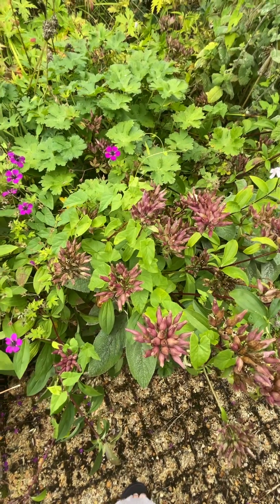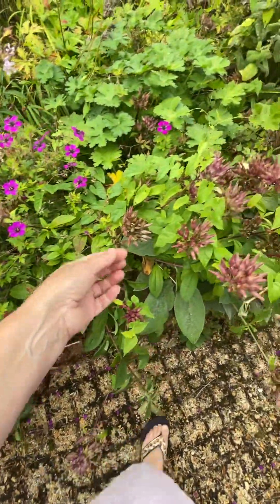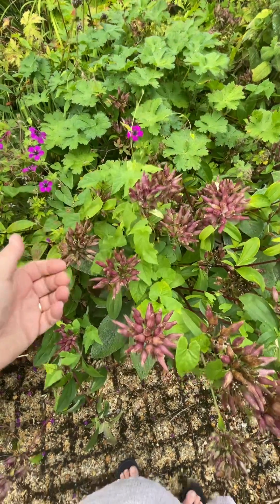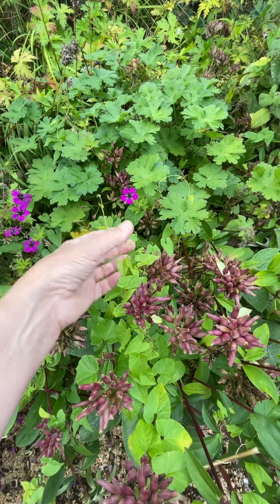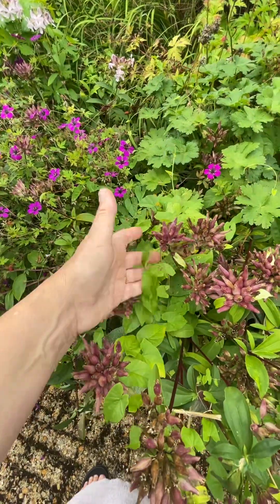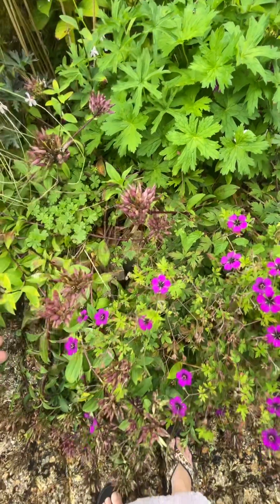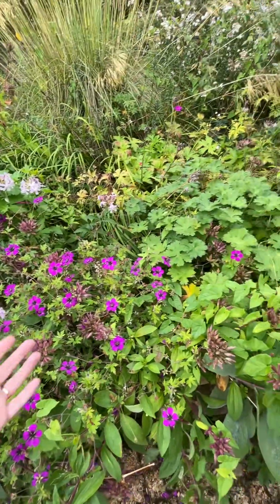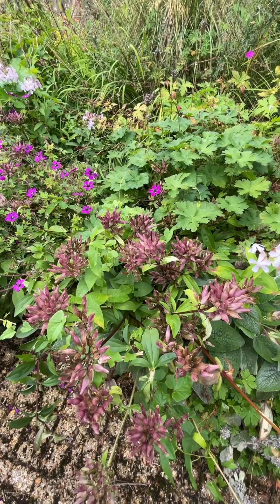Bind weed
Bind weed would if allowed engulf every plant in your garden

It does need special attention